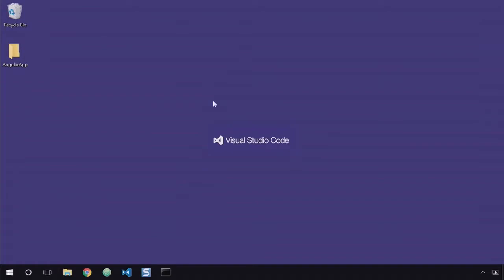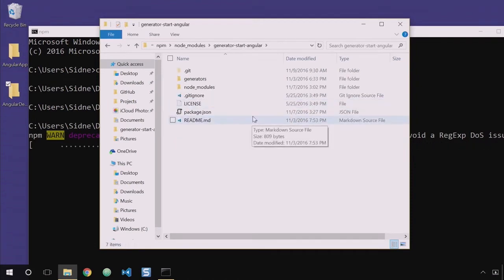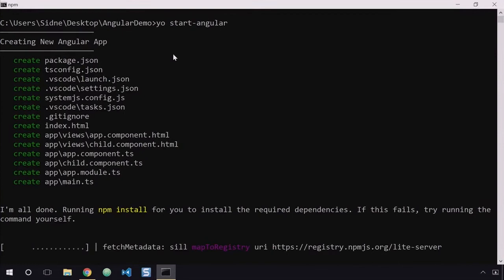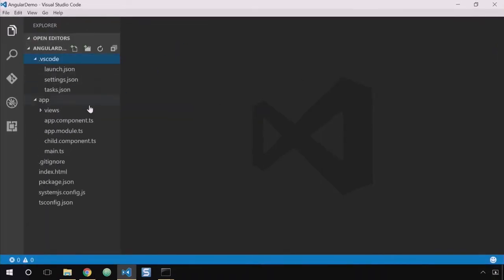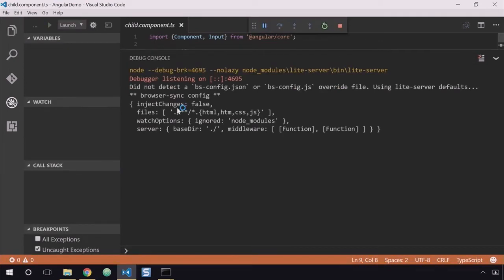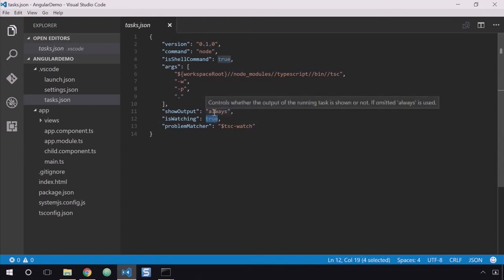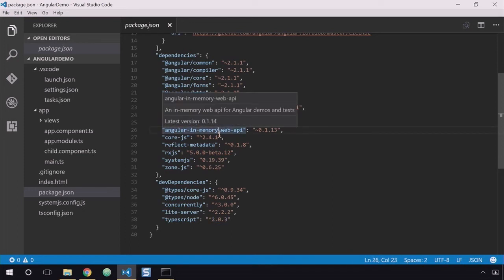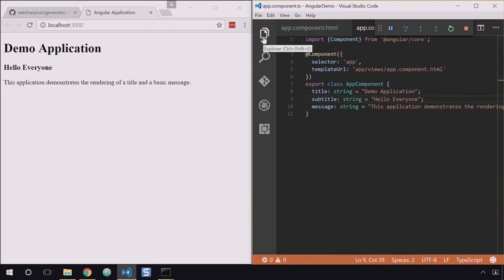Bootstrapping an Angular 2 Application in Visual Studio Code using Yeoman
Angular 2 has dramatically changed the way Angular applications are built and this requires you to rethink the way you build Angular applications. When creating an Angular 2 course on edX.org (), I decided very early that I will teach the course using Yeoman generators and Visual Studio Code so that it is open to everyone. In this video, I will show you how to get started using the same Angular 2 generator for Yeoman.

Try the generator yourself:

View the repository: